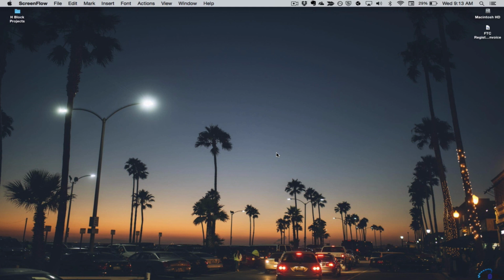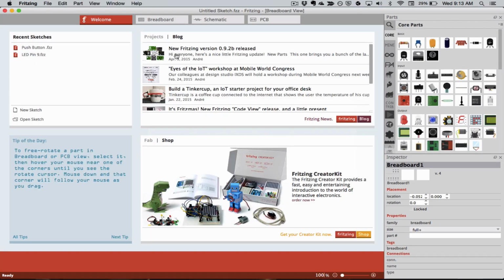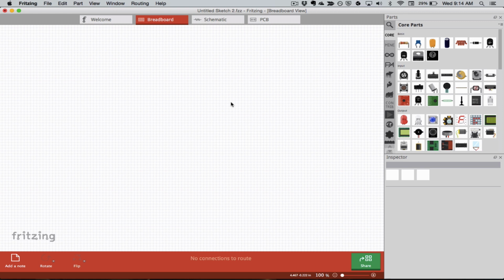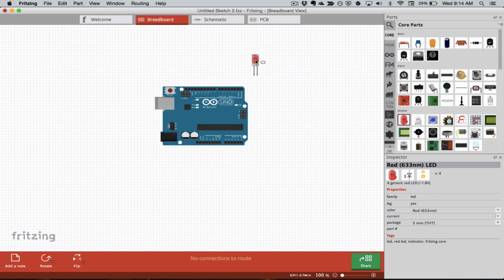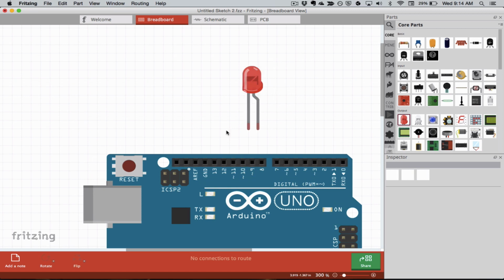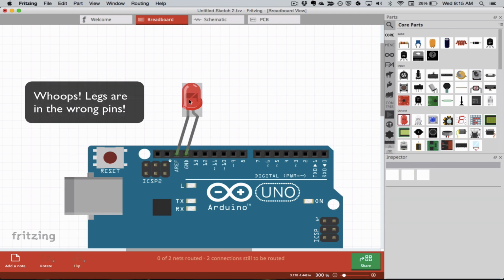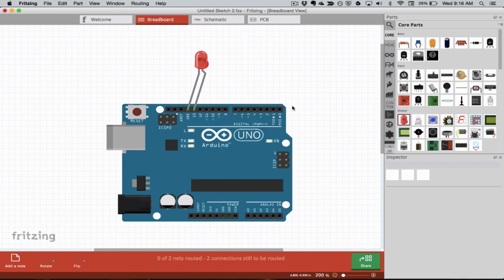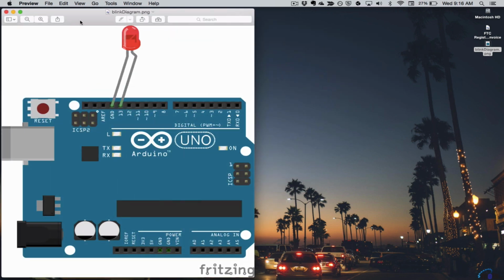[Arduino Tutorial] Fritzing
How to use Fritzing to make a sketch of our Blink circuit.